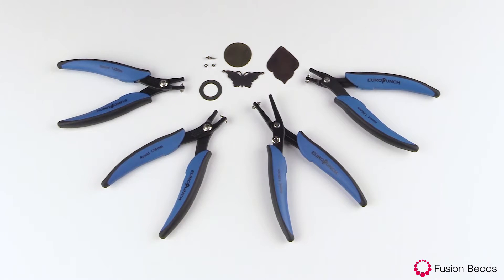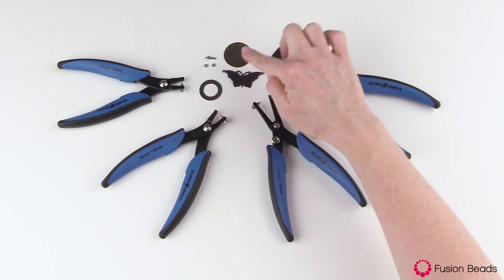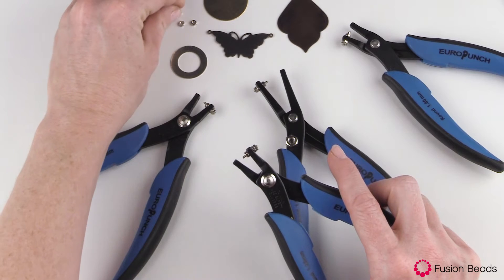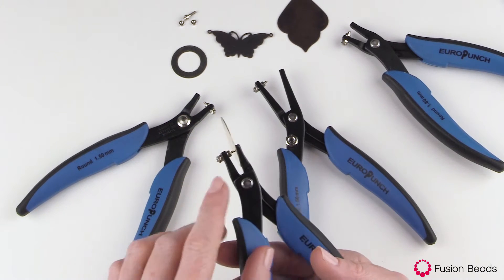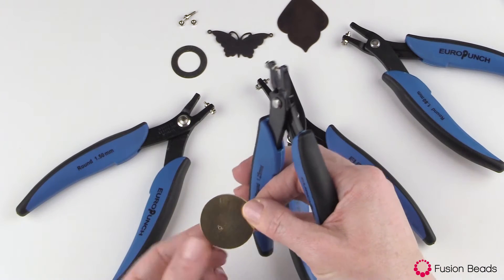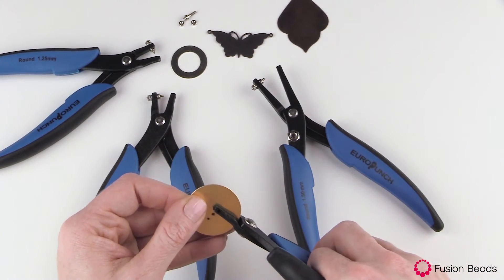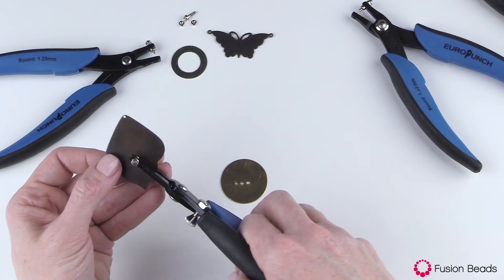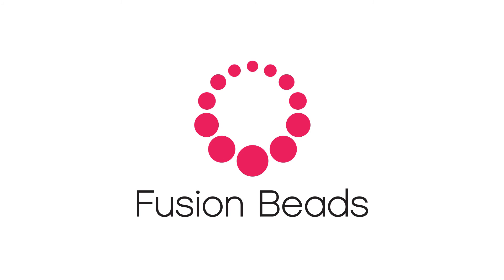How to Use Europunch Hole Punch Pliers | Jewelry Tool Overview | Fusion Beads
In this jewelry tool video learn how to use Europunch hole punch pliers to punch holes in metal stamping  blanks.

Great for creating handmade jewelry, there are several sizes of these pliers to choose from ranging from 1.25mm to 1.8mm. You can punch holes in sheet metal as thick as 18 gauge as well as metal stamping blanks.